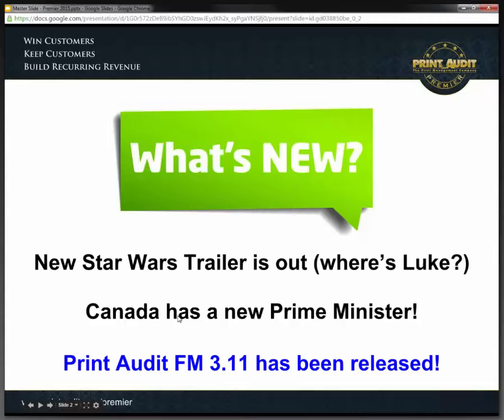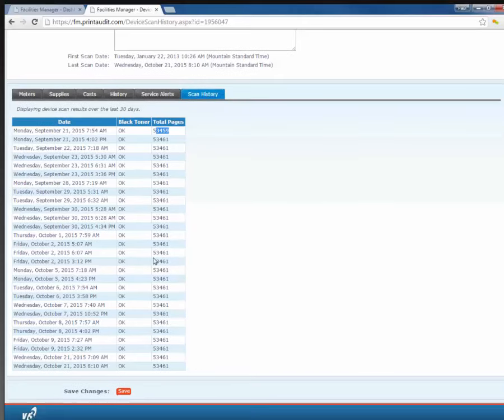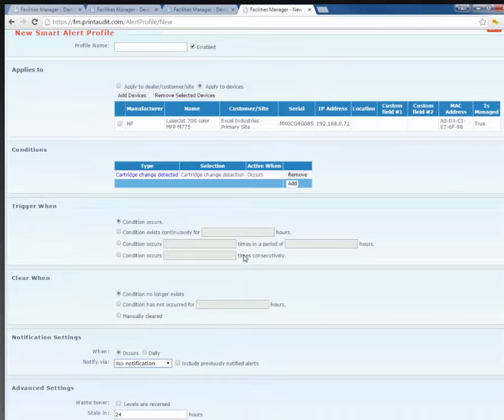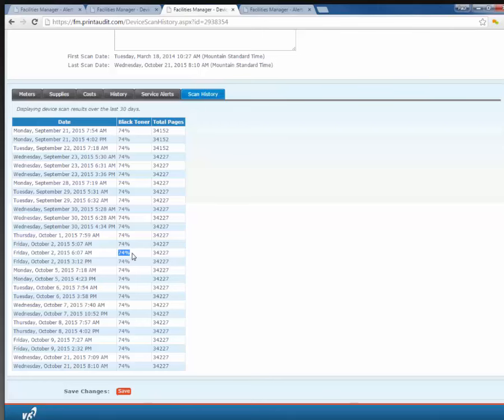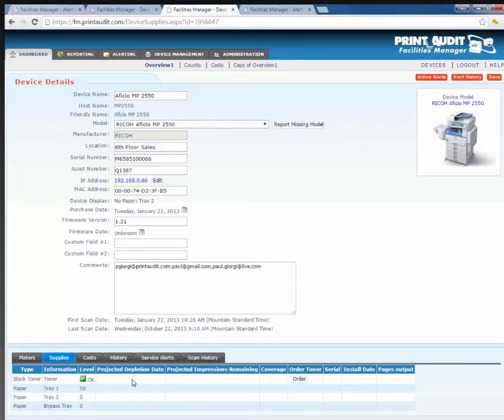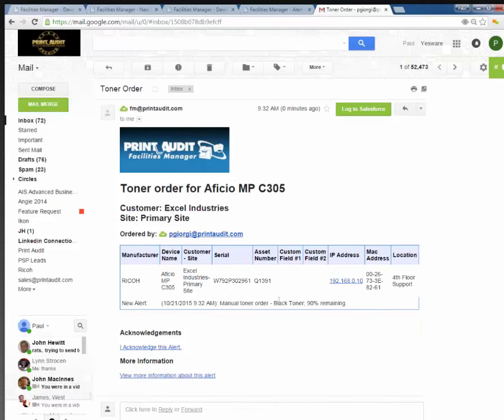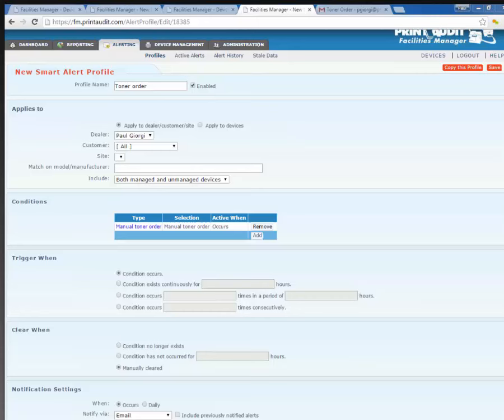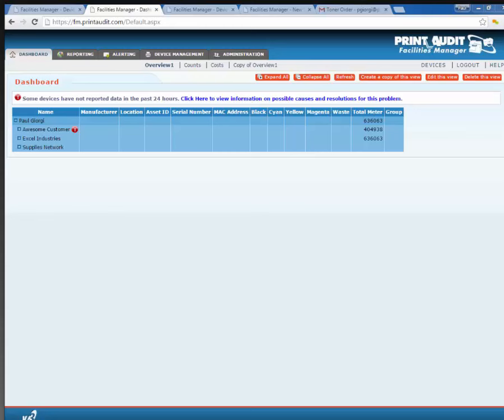What's New in Facilities Manager 3.11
Print Audit recently released a significant update for its remote meter reading solution, Facilities Manager. Facilities Manager version 3.11 contains a variety of new alerting, reporting and device management features.

The webinar will also include best practices on how the new features in this release can help you optimize your auto toner fulfillment program.